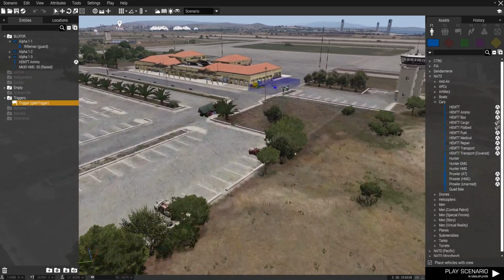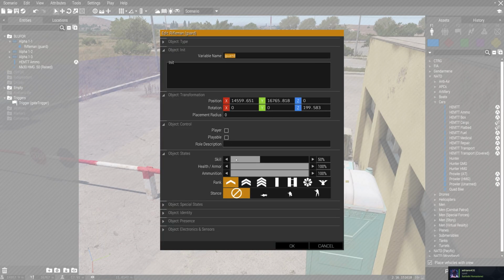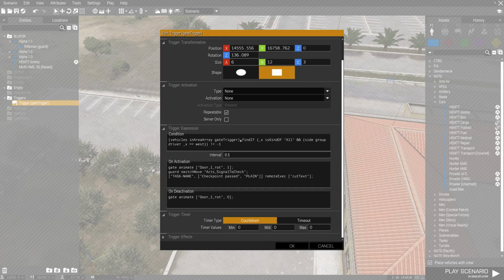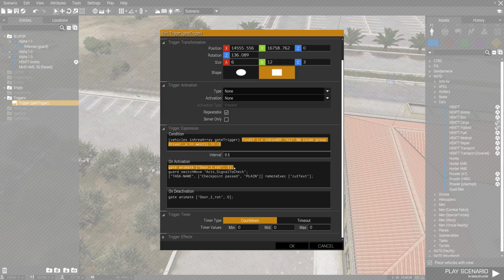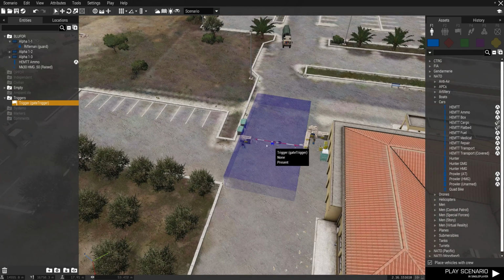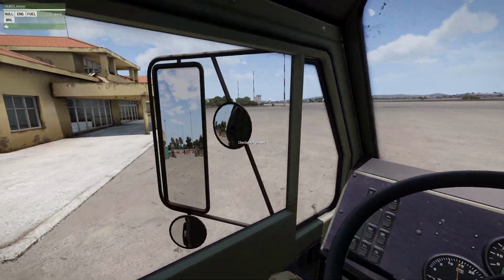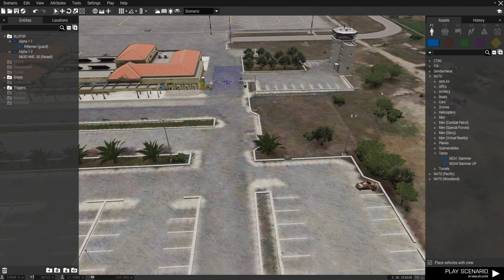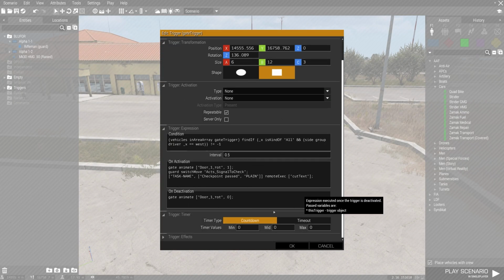ArmA 3 - How to script a checkpoint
Have you ever wanted to make a working checkpoint in ArmA 3 for both players and AI? Watching this video will explain to you how I made a checkpoint.

Scripts for the Trigger
Condition:
(vehicles inAreaArray gateTrigger) findIf {_x isKindOf "All" && {side group driver _x == west}} != -1
On Activation:
gate animate ["Door_1_rot", 1];
guard switchMove "Acts_SignalToCheck";
["TASK-NAME", ["Checkpoint passed", "PLAIN"]] remoteExec ["cutText"];
On Deactivation:
gate animate ["Door_1_rot", 0];

Don't forget to:
- give the soldier that should be the guard the variable name "guard"
- give the gate that should be animated the variable name "gate"
- give the trigger the variable name "gateTrigger"

0:00 Intro
0:12 Setup
3:09 Demonstration
4:53 Outro